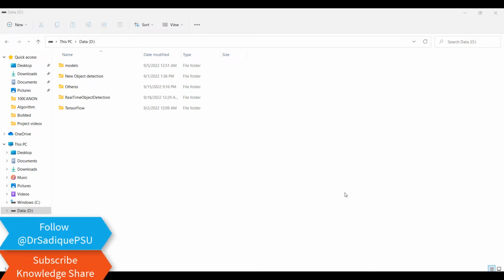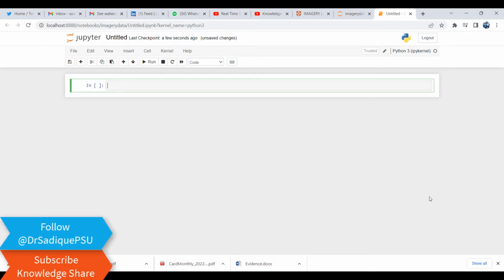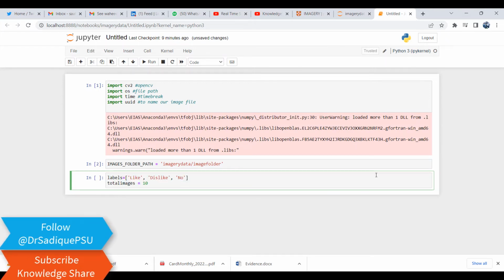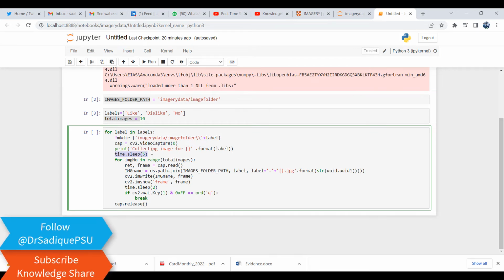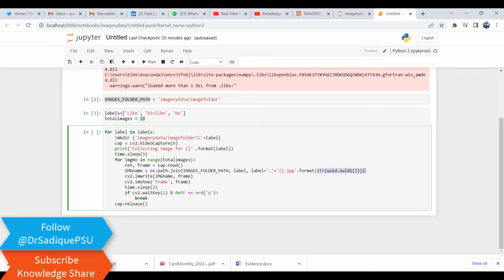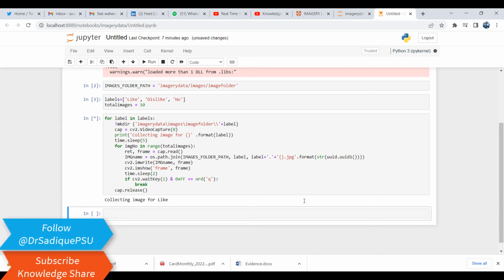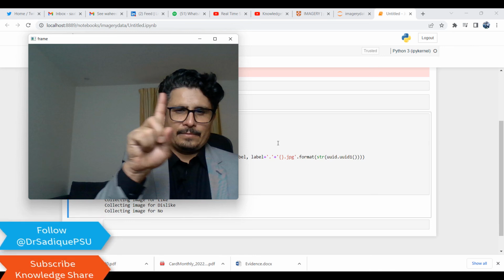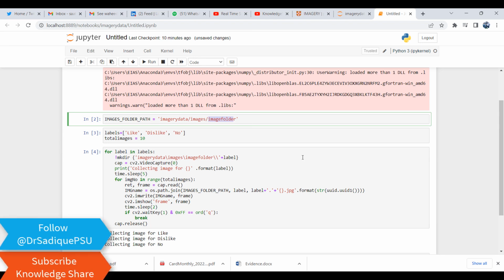Real time image data collection using python | Custom Object Detection | TensorFlow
Here you will learn an easy way to collect data for deep learning Data science projects using python tensorflow. Also, you will see how to Collect real time Image data for deep learning custom object detection using python and webcam

Please watch the following video before watching the current video.